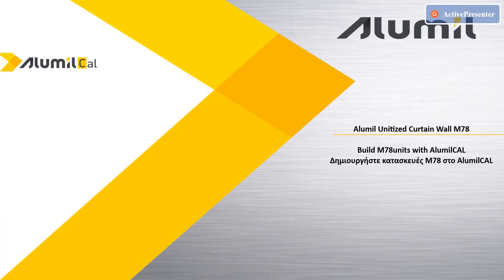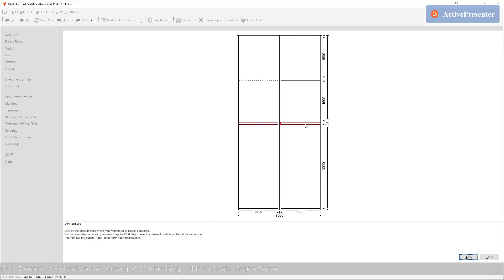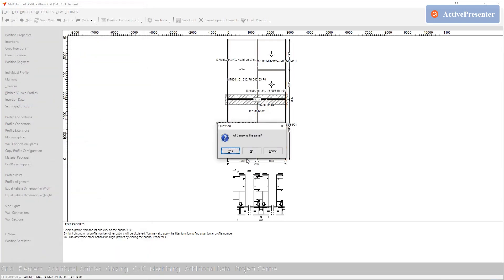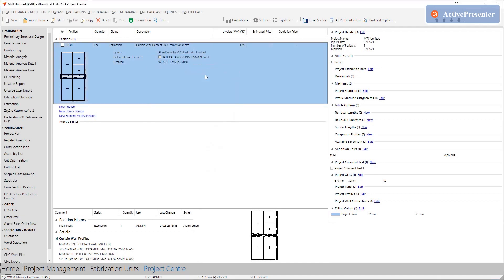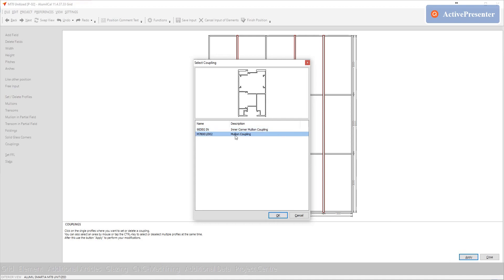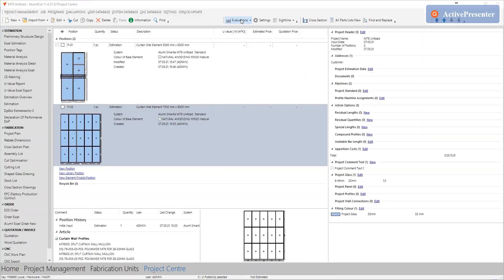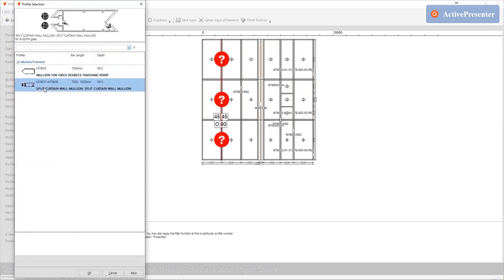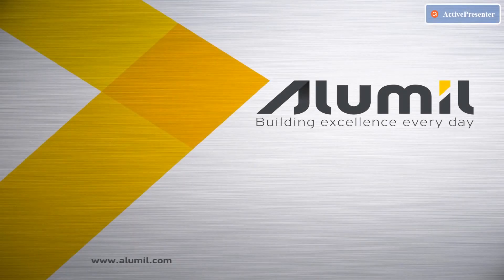AlumilCAL Tutorial: Working with Smartia M78 in AlumilCAL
On this video we are going to give you short instructrions on how to build several curtain wall possitions with our Alumil Smartia M78 unitized curtain wall system.
Σε αυτό το βίντεο θα σας δώσουμε σύντομες οδηγίες σχετικά με τον τρόπο δημιουργίας διάφορων τυπολογιών υαλοπετασμάτων, με το σύστημα κουρτίνας Alumil Smartia M78.